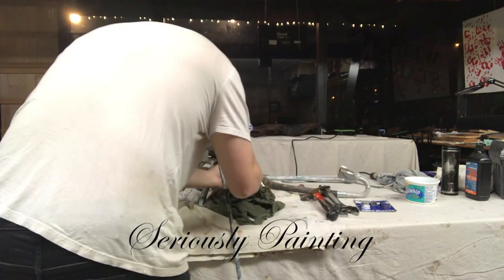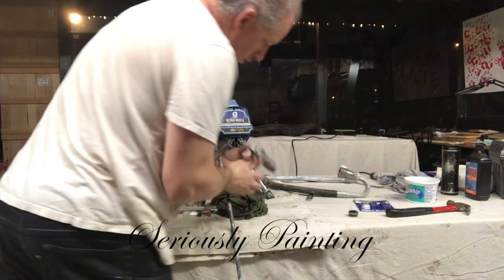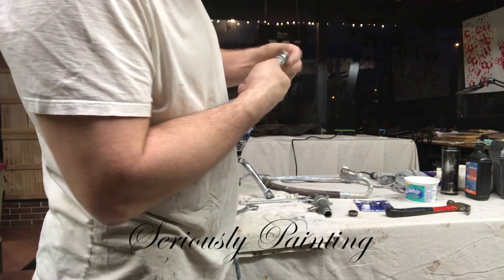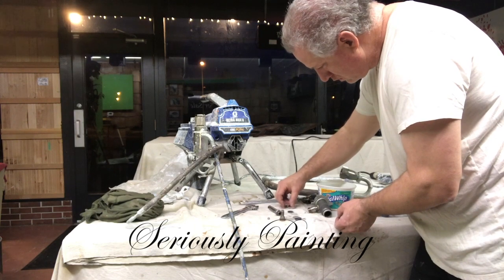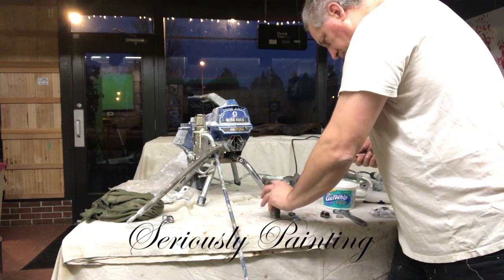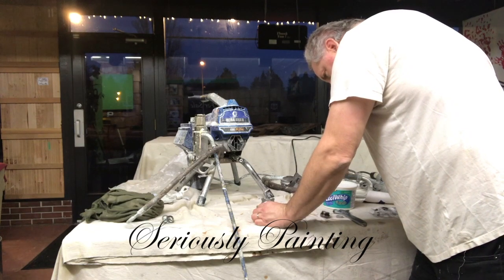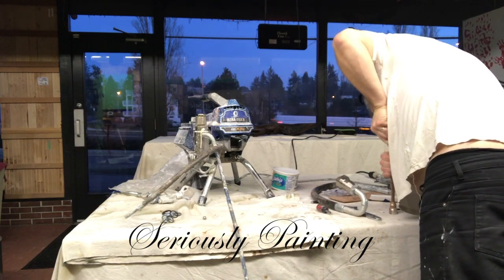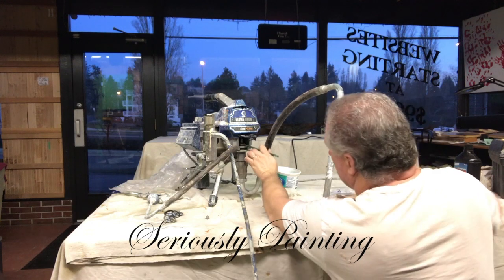Seriously Painting A tutorial Rebuilding a Graco 490 pc pro airless sprayer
This is a tutorial on how to rebuild a small Graco Sprayer. This is a 490pc pro but most of the sprayers are similar to do.